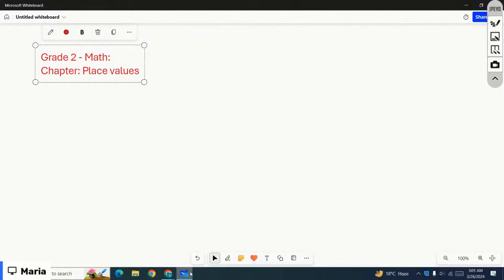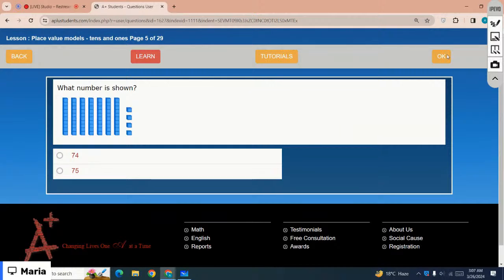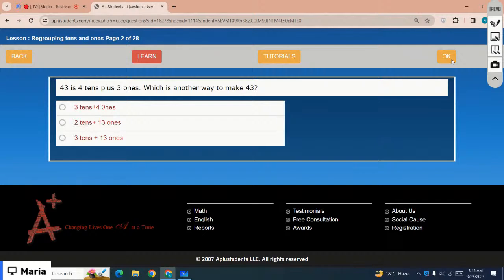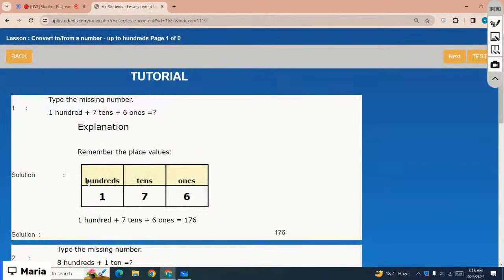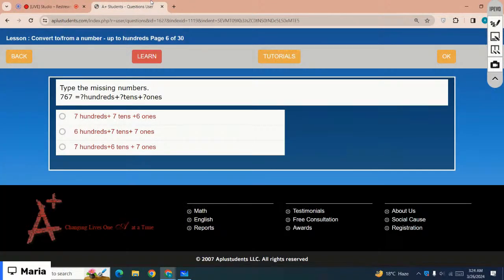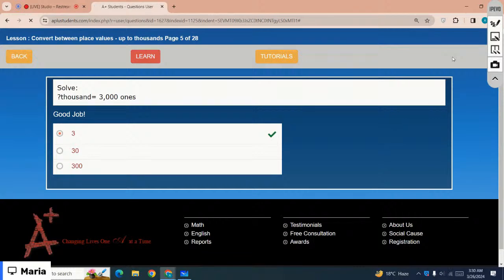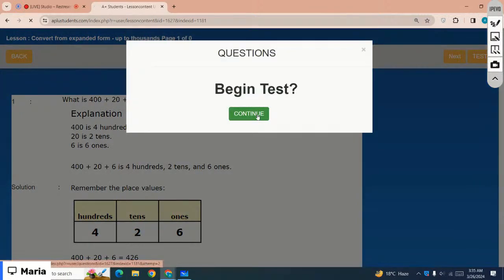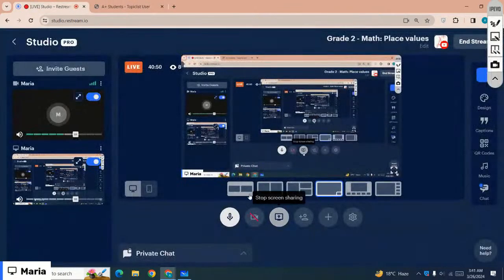Grade 2 - Math: Place values